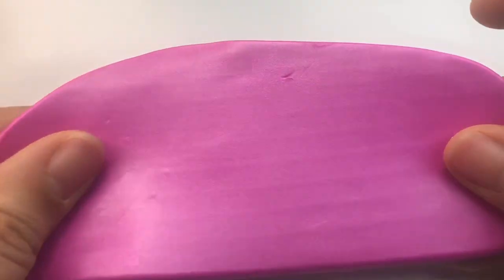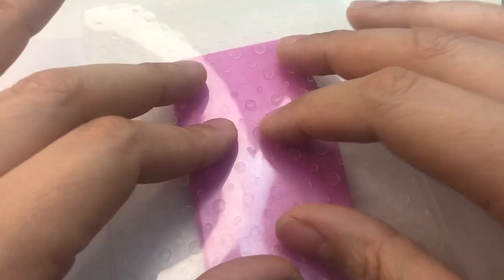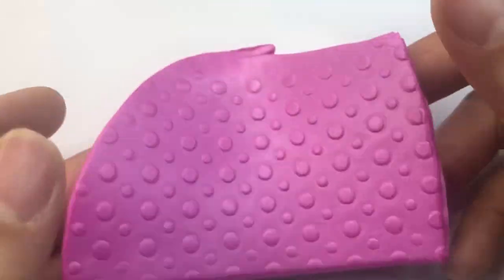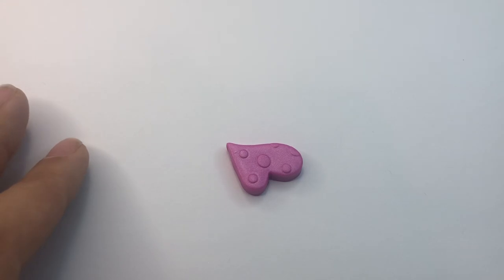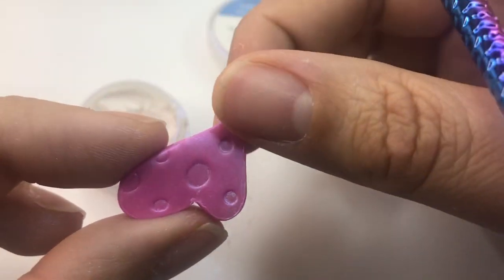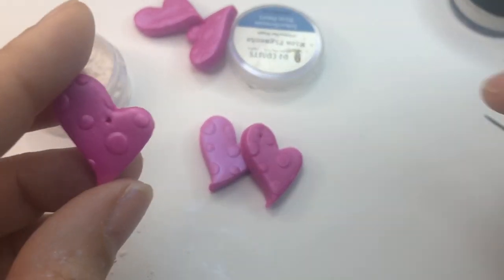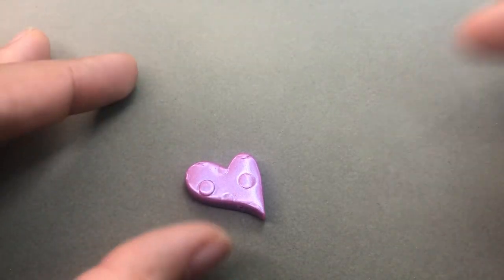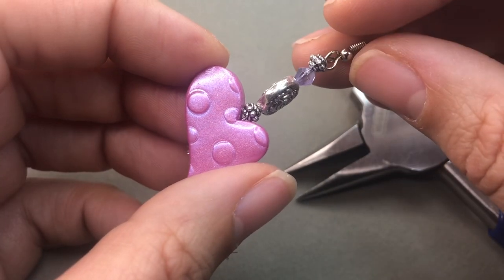Beginner Polymer Clay Bead Tutorial Using Textures and Cutters!! 💕 Plus Quick Earring Tutorial!